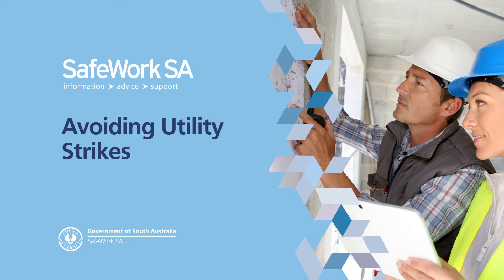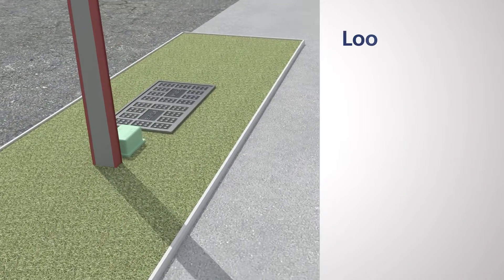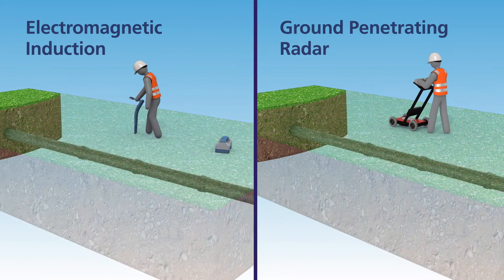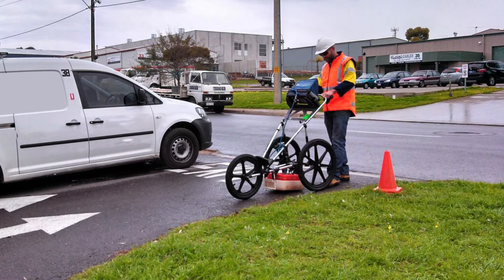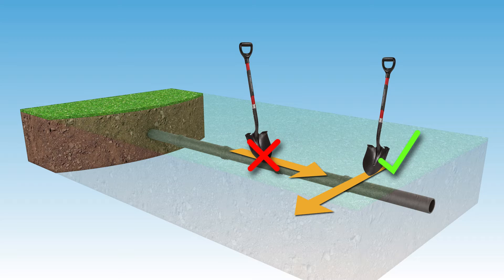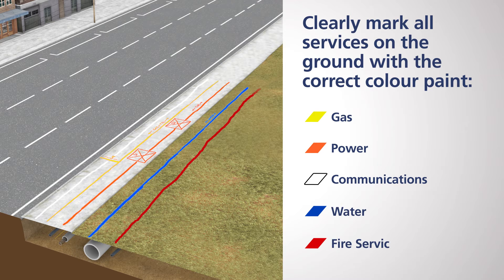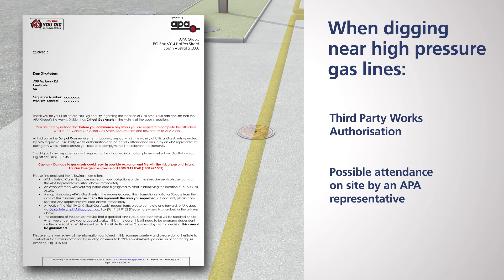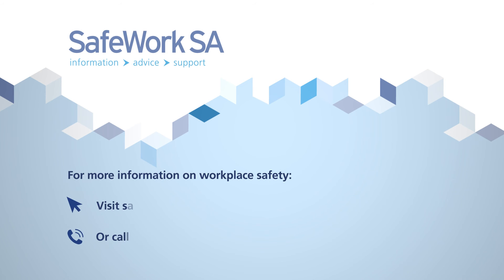Locating underground utilities - Avoiding Utilities Strikes series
This video is part 2 in our Avoiding Utility Strikes toolbox series. Locating underground utilities is a vital process in avoiding a utility strike. This video explains how to look for visual clues, using cable locators and why potholing is a critical process